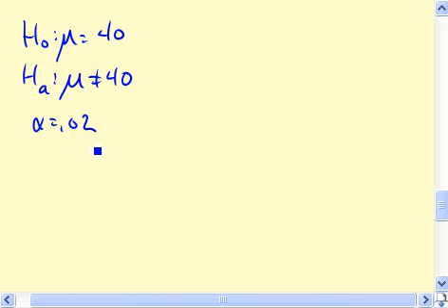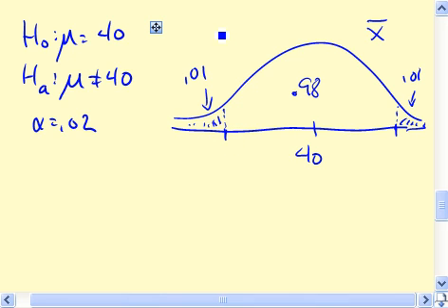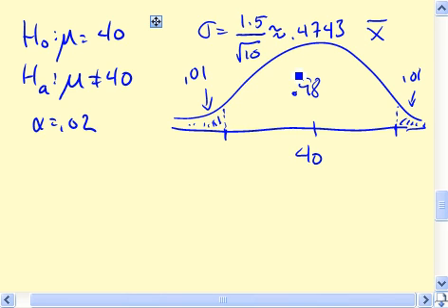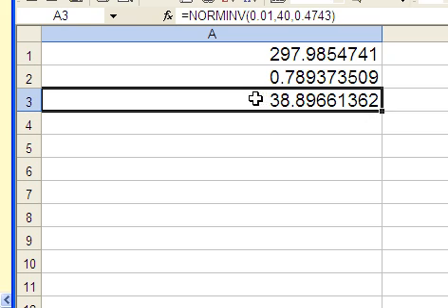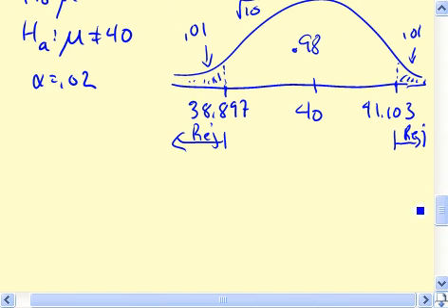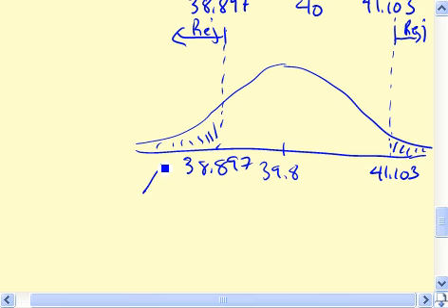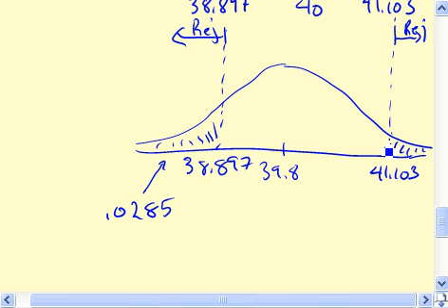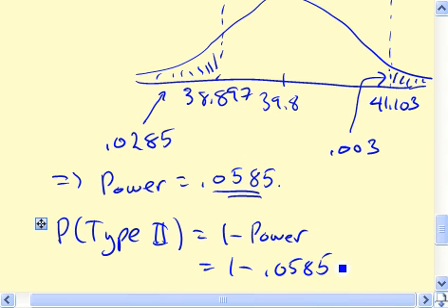Module 7, Video 4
Power and type 2 error calculation